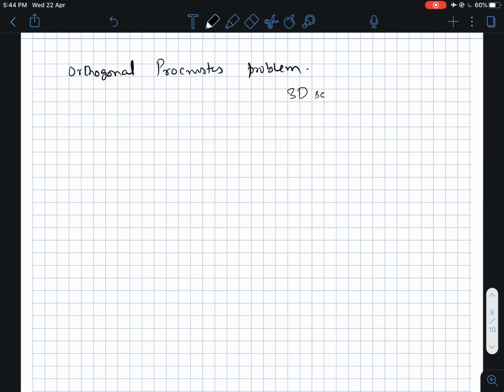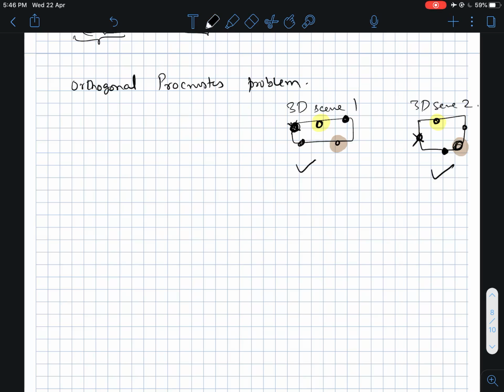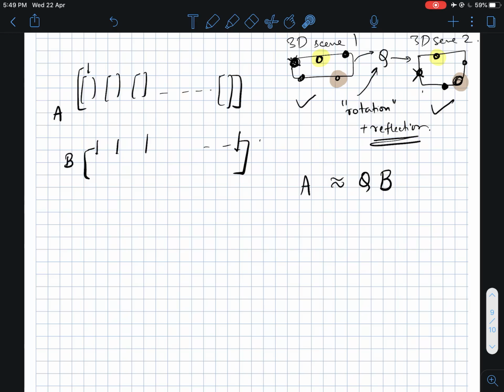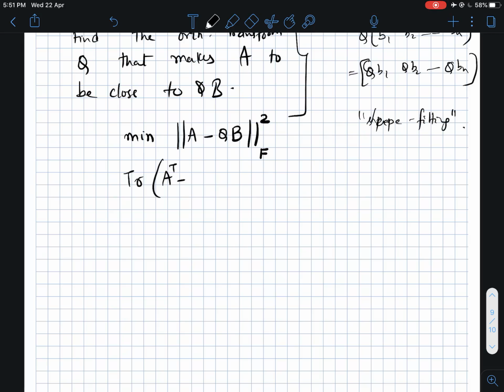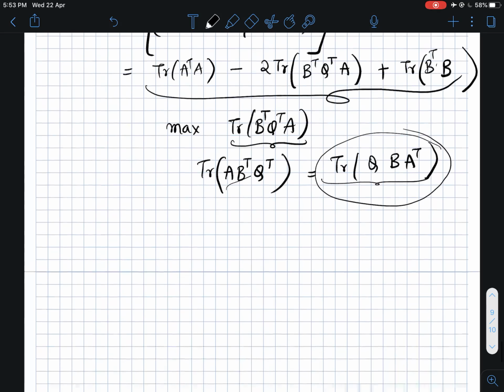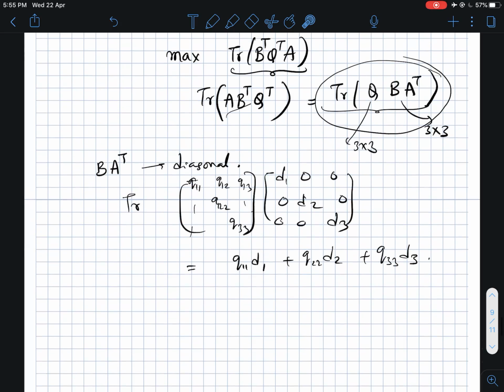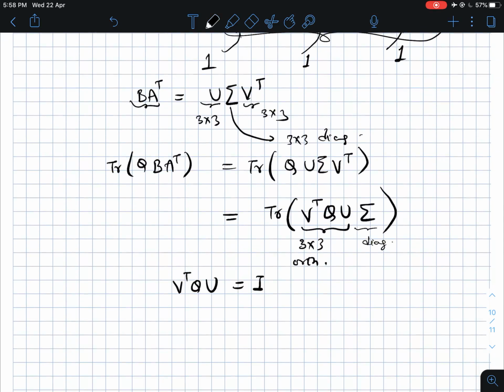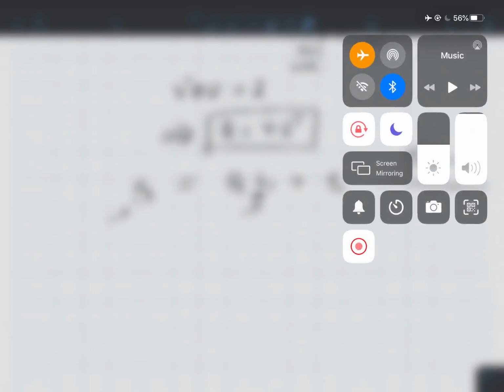Lec 7 5